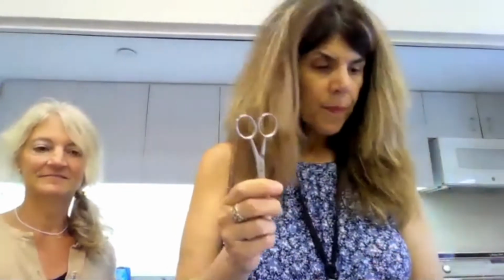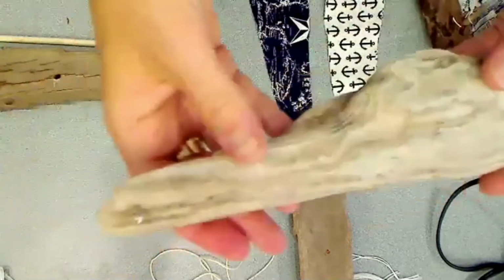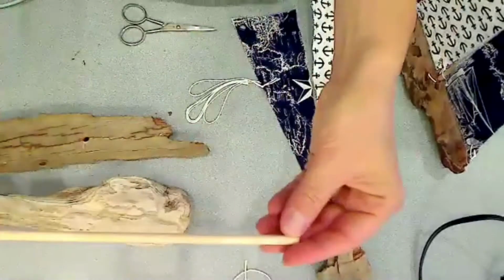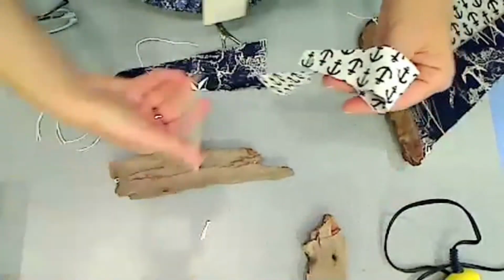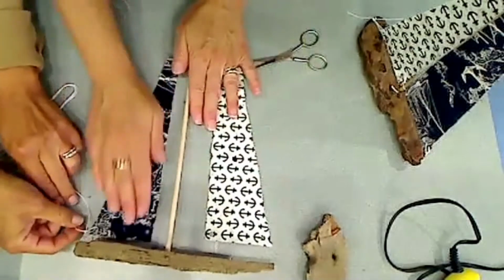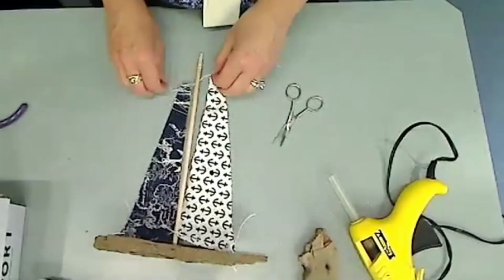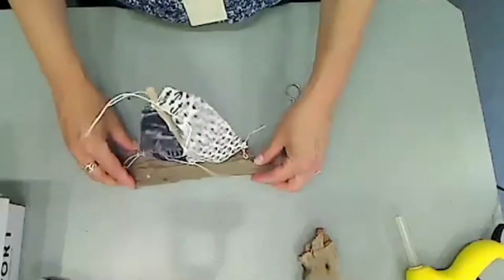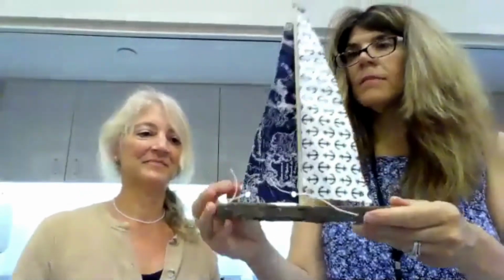Driftwood Sailboat with Mrs. McHugh & Mrs. Yorio!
Join Karen and Liz and make a decorative boat using driftwood and nautical fabric!